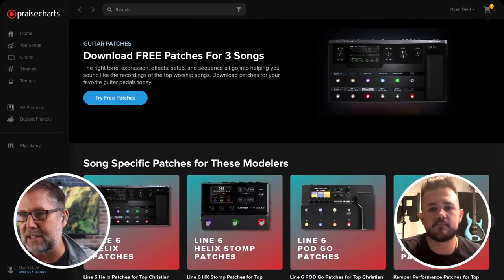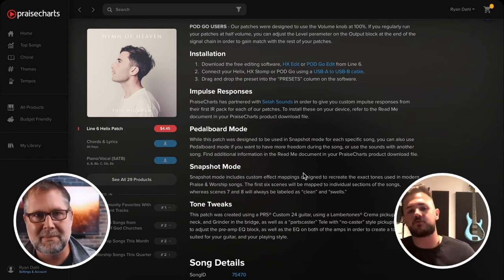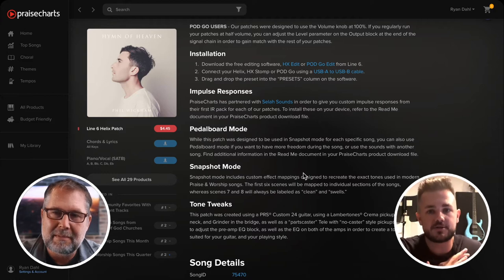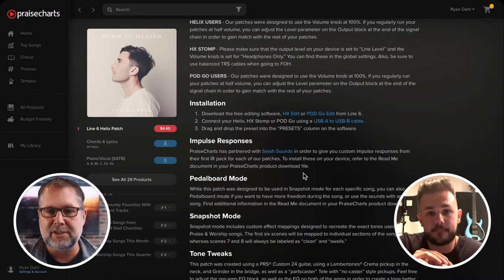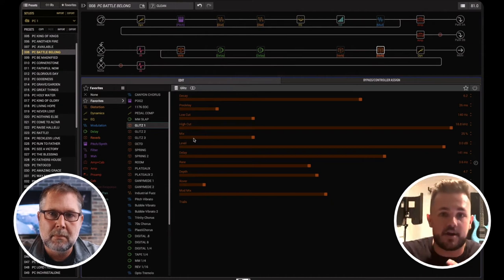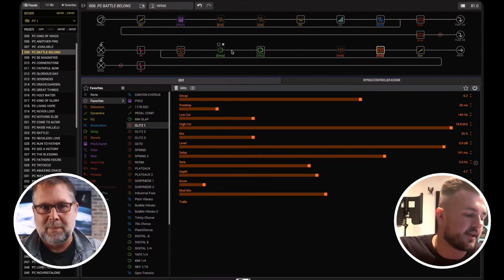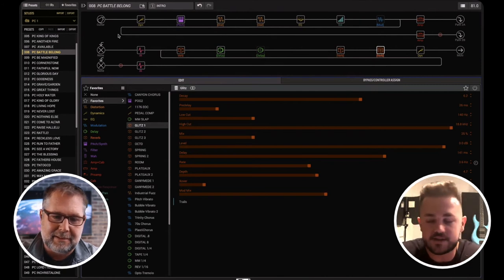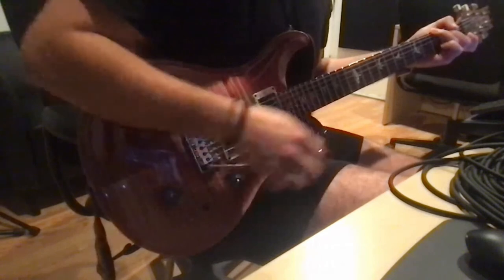Making Sense of Guitar Patches For Modern Worship Songs (with Canyon Lewis)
Join Ryan Dahl and Canyon Lewis in a conversation about electric guitar patches for worship songs. Download the song-specific patches available for the top Christian worship songs. PraiseCharts has partnered with Selah Sounds to give you custom impulse responses for each of our patches. Find other pedal models available including the Fractal FM3, Fractal Axe-FXIII, Fractal FM9, Kemper Performance, Line 6 Helix, Line 6 HX Stomp, and Line 6 POD Go.

MAKE THE MOST OF PRAISECHARTS
✅ Stay budget-friendly and maximize your savings with our prepaid credits.

DON'T MISS OUT ON THE NEXT PRAISECHARTS LIVE

TOP SONG LISTS AT PRAISECHARTS